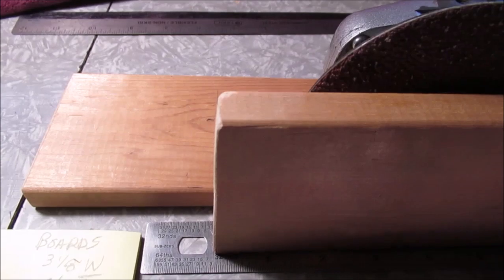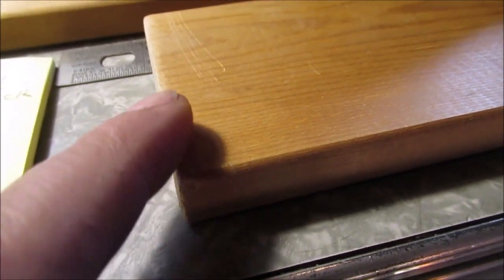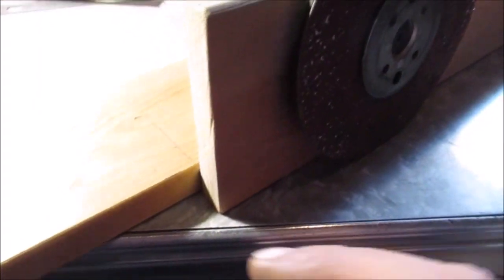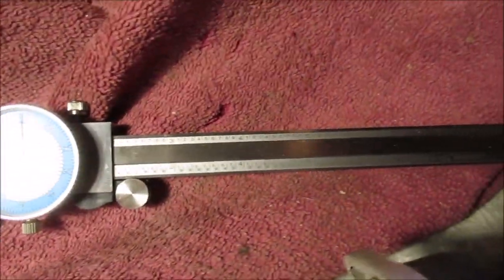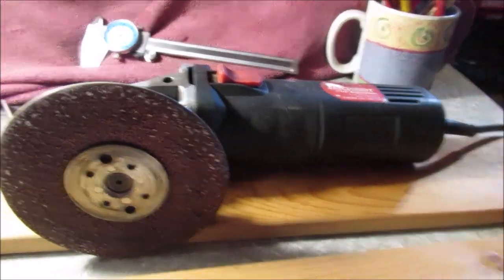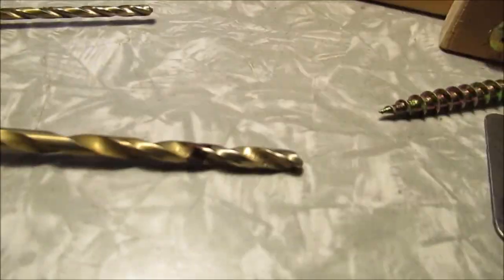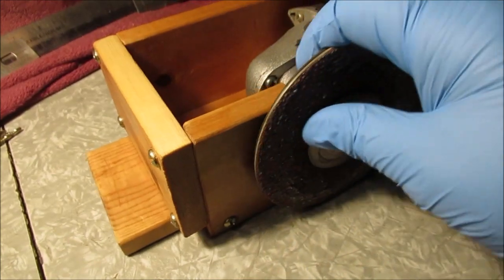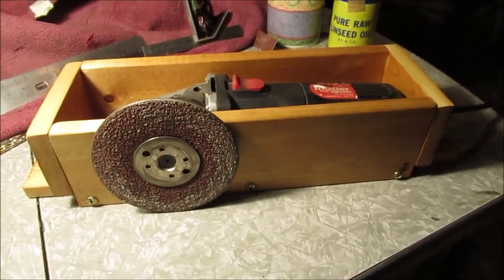Wood Box / Jig to hold 4 1/2 in. Grinder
Box to hold grinder so I can use it like a Disc Sander. Note : I do not get paid by any companies to show any products on my videos